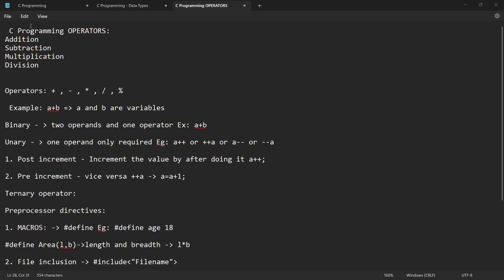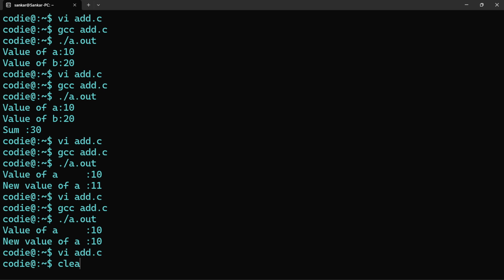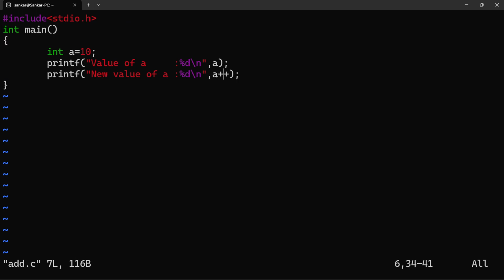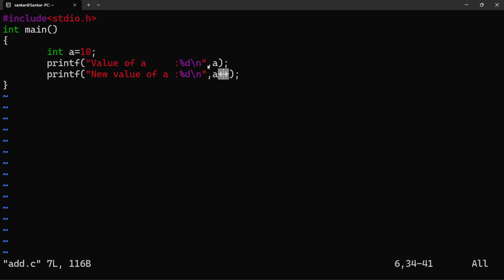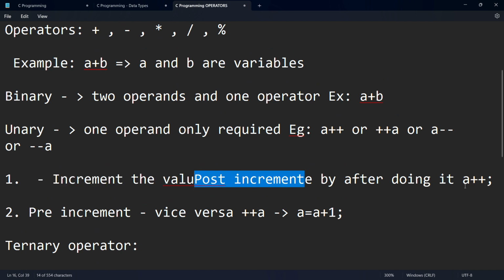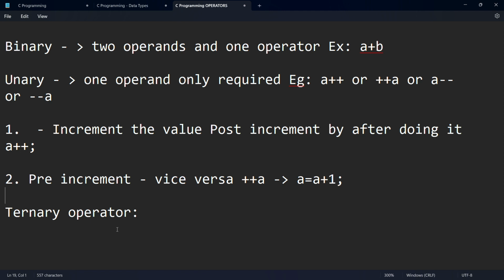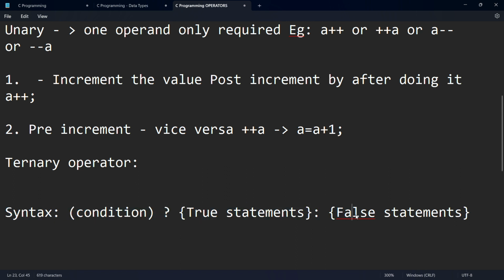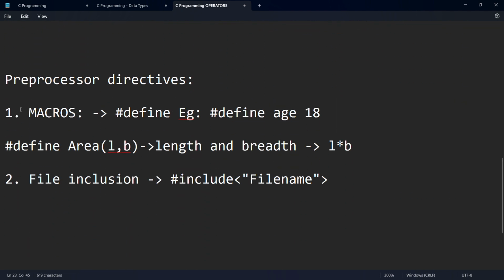C Programming Operators & Preprocessor Directives - Part 3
In this video I explained the basic concept - Operators & Preprocessor Directives in C programming for further query comment...